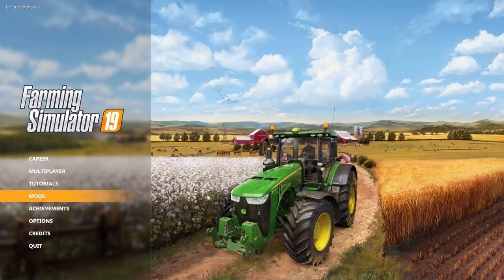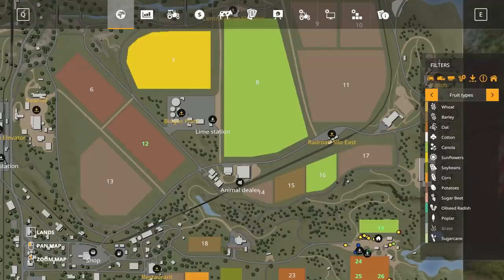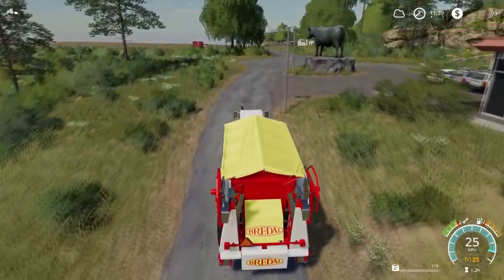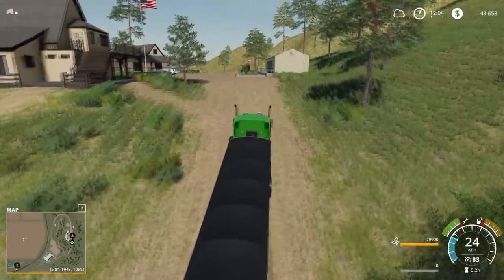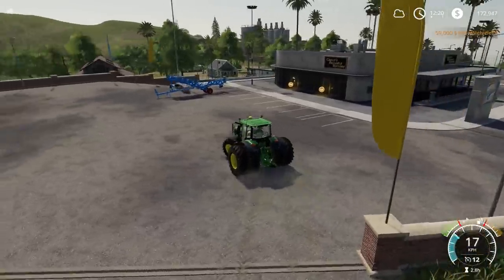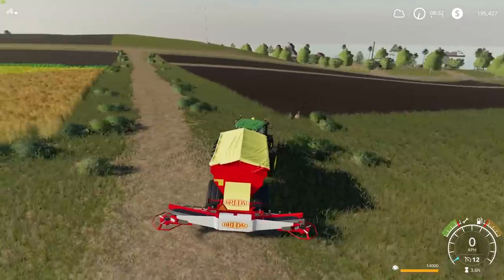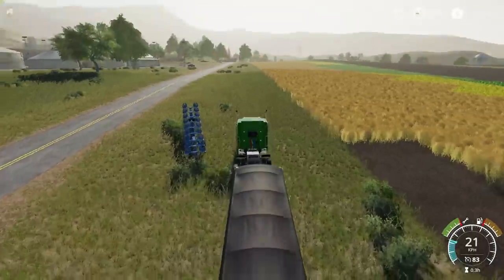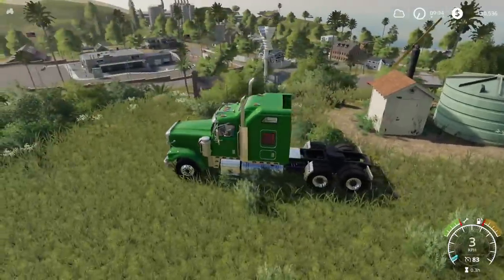Farm Sim Saturday----One last harvest then we're moving farms